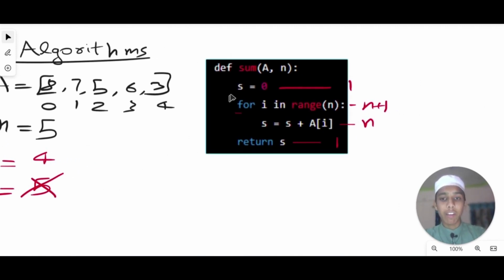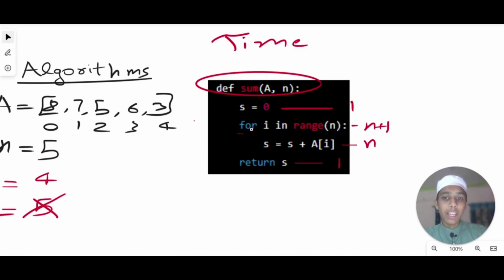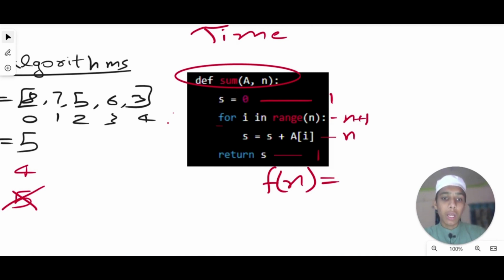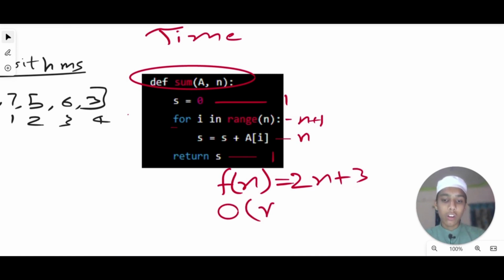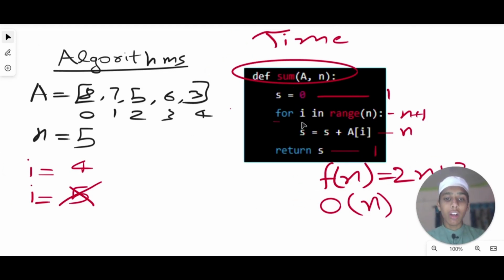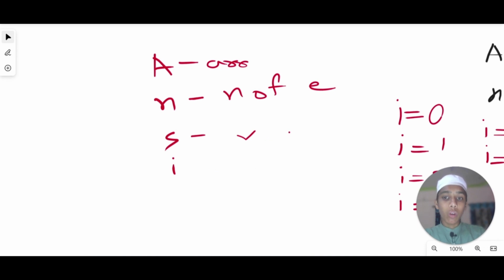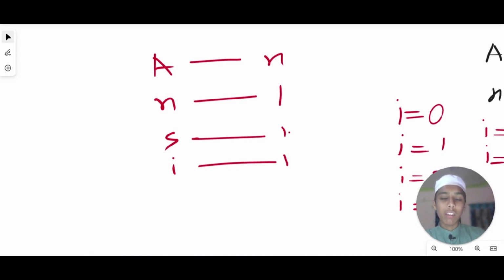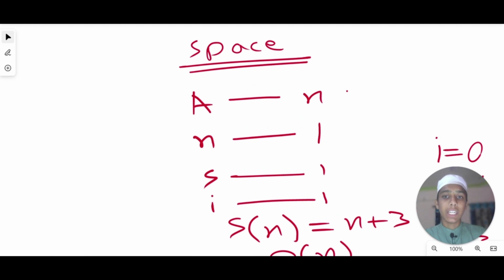Space Complexity - DSA - Part - 5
In this video, we will talk about Space Complexity like how it works, how it's used.

And we'll also implement Space Complexity with an example.